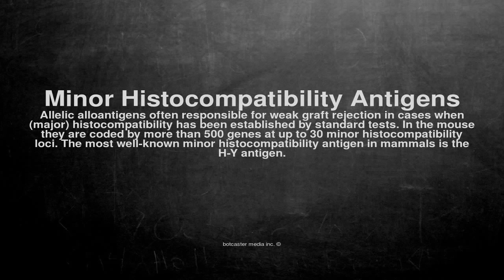Medical vocabulary: What does Minor Histocompatibility Antigens mean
What does Minor Histocompatibility Antigens mean in English?